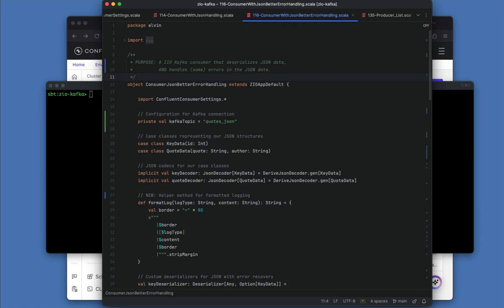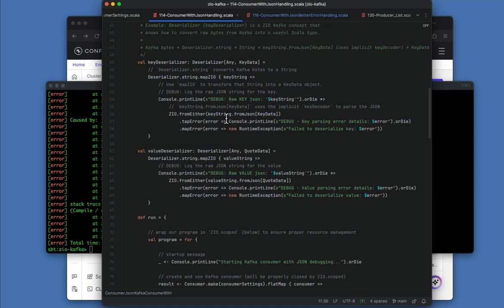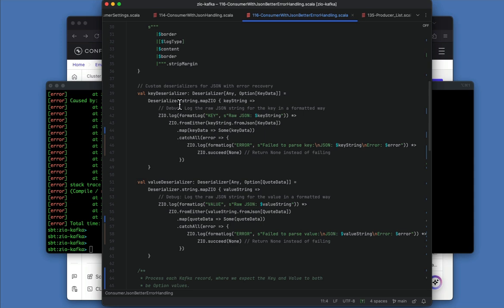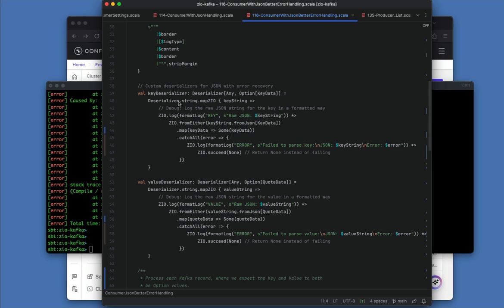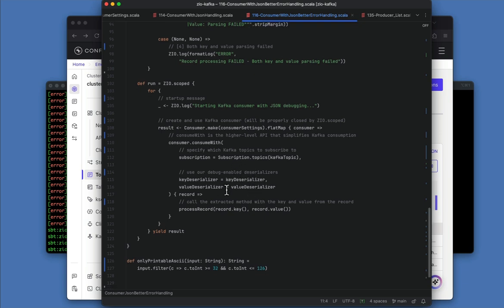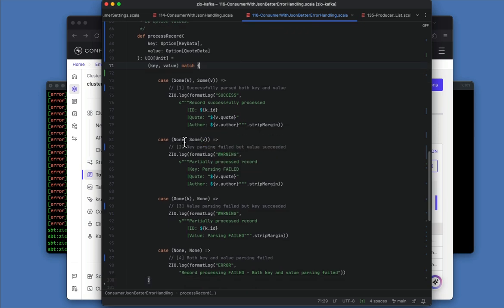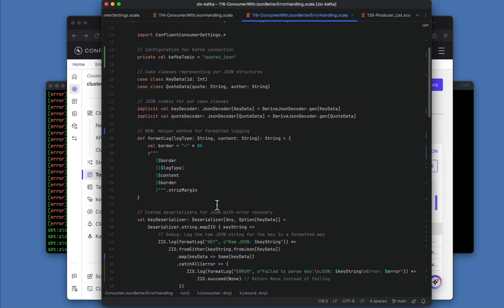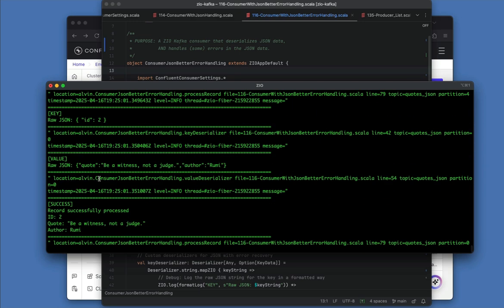10. Handling JSON Deserialization Errors: Part 1 (ZIO Kafka)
In this lesson we’ll create a ZIO Kafka consumer that deserializes JSON data and also handles (some) errors in the JSON data. In addition to handling the deserialization errors, we’ll also add logging to this process.